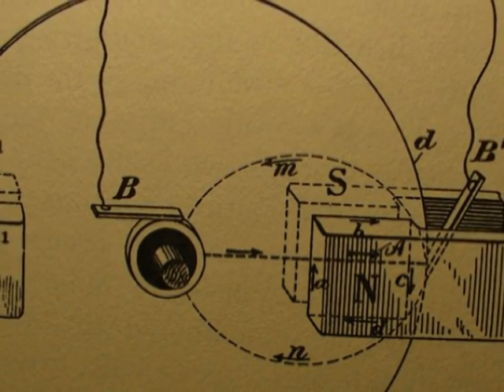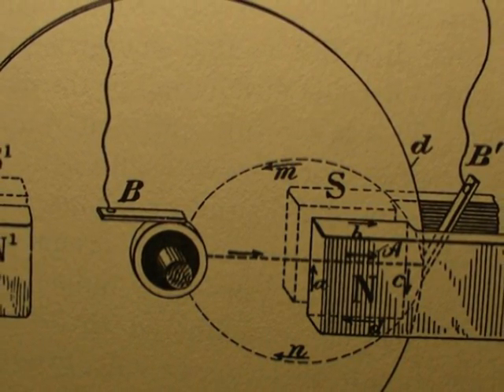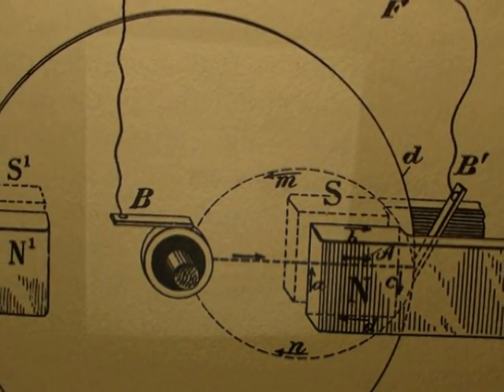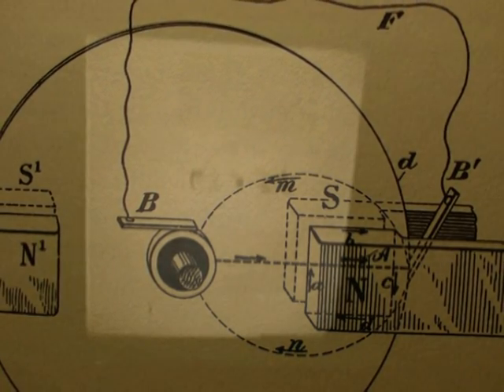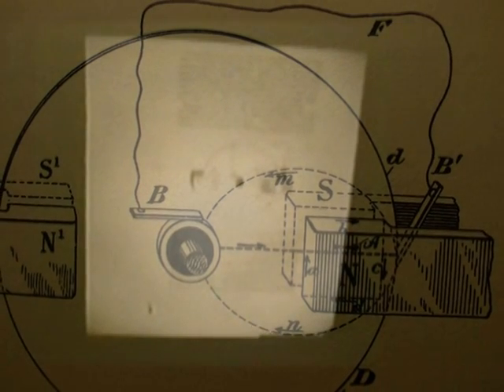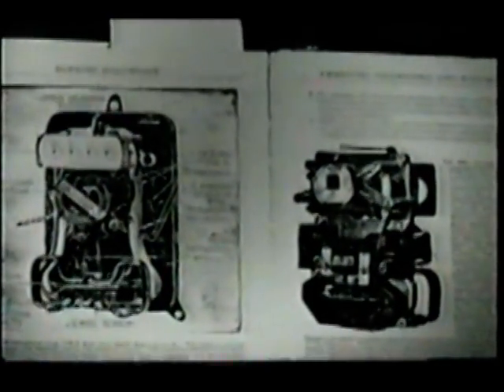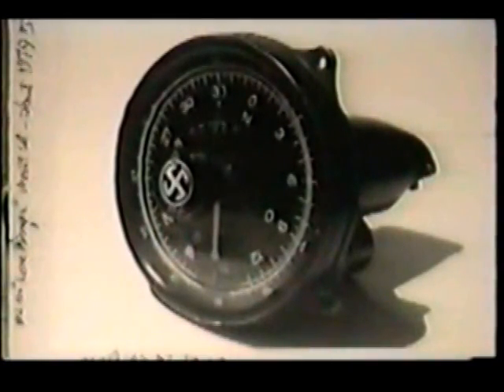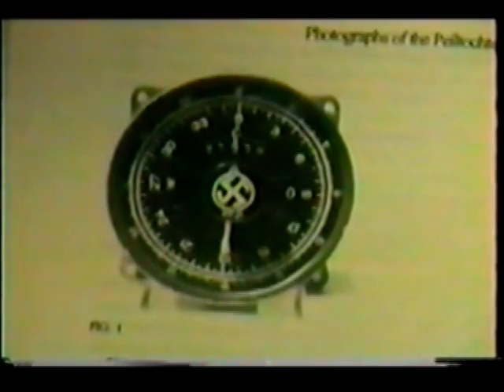33rd Parallel Engineering Pt 4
Alternative energy theories are discussed with guest William Lyne.  This segment continues the discussion on Tesla's unipolar generator and delves into alternative propulsion and navigation.  Strange Energy believability rating: Moderate